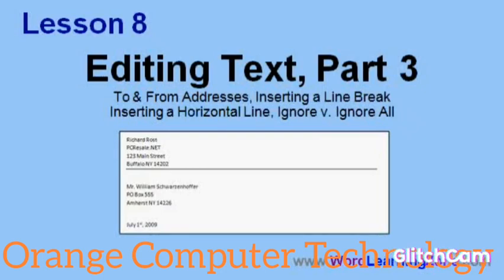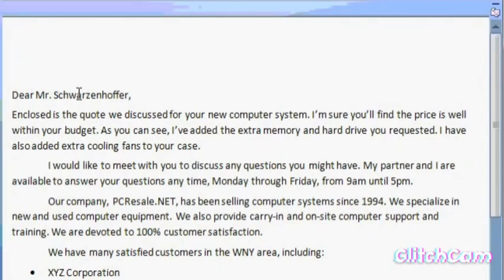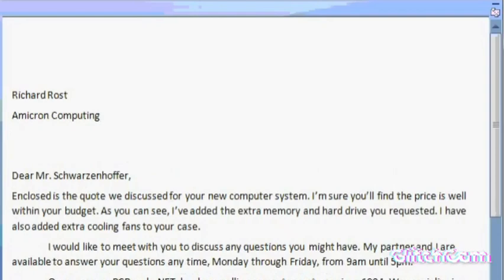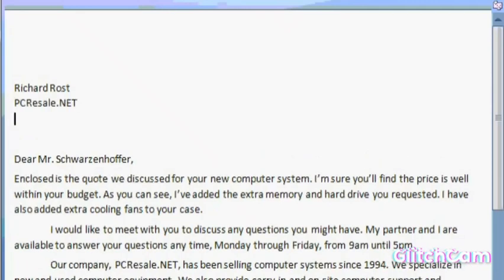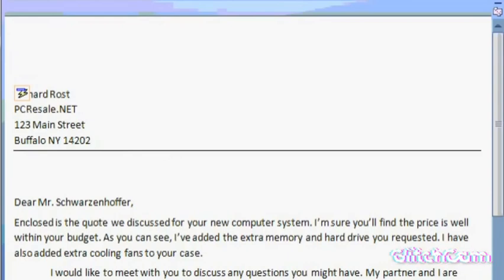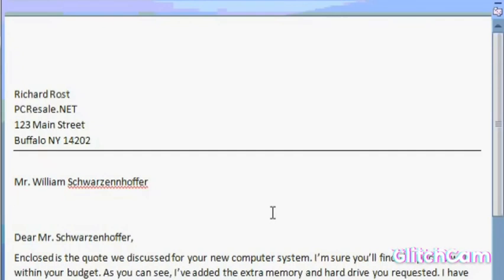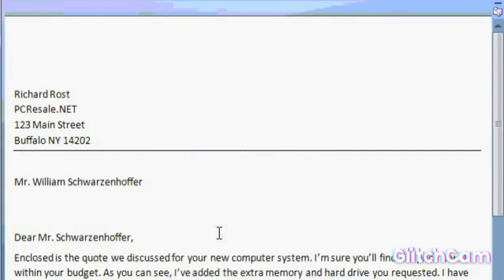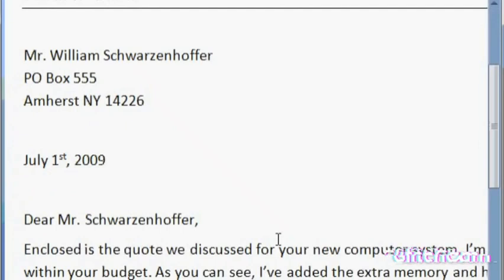Microsoft Word 2007 Tutorial - Part 8 of 13 - Editing Text 3 - |September 14, 2021